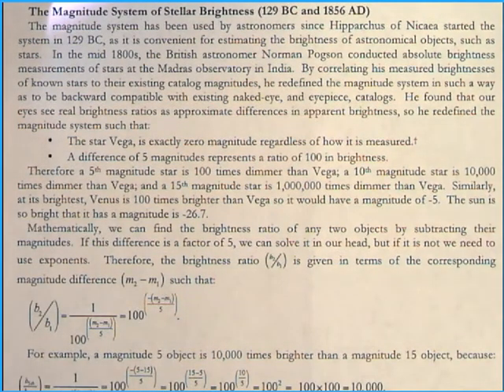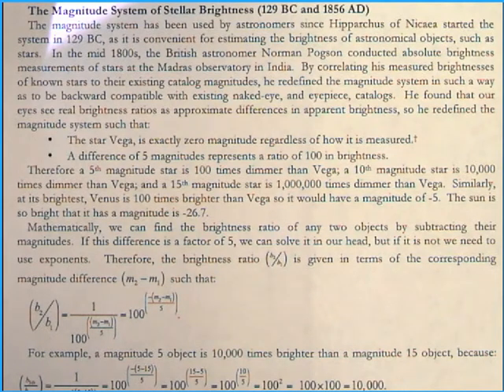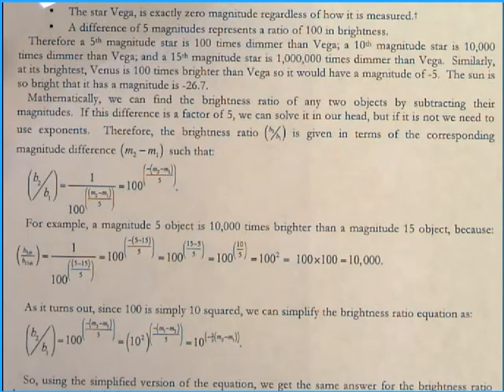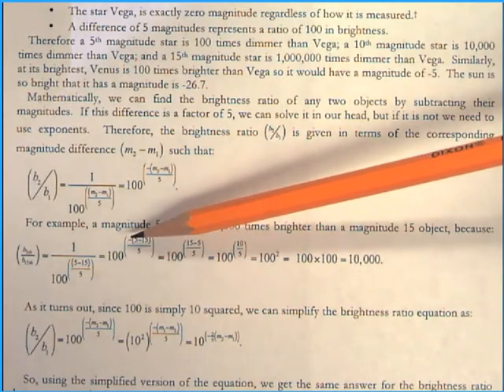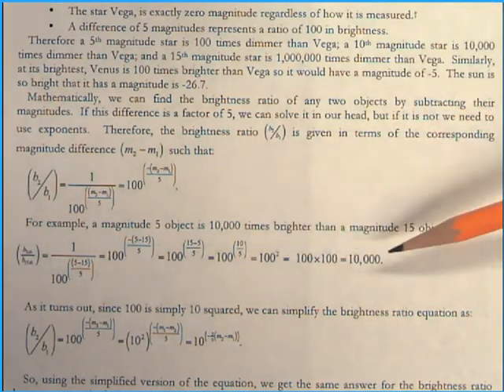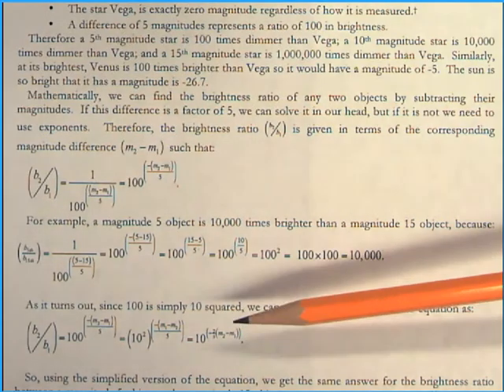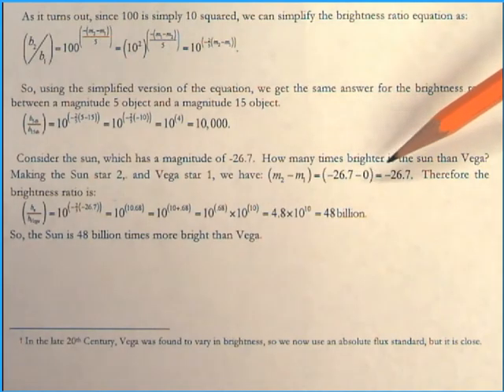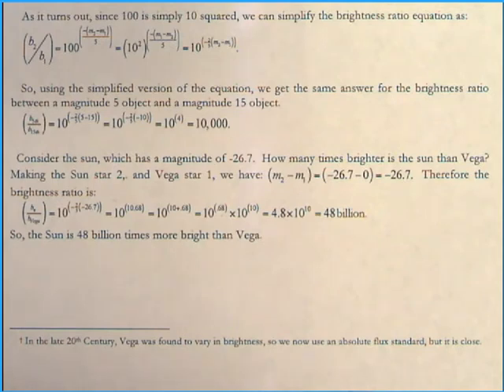HSC Astronomy: The Magnitude System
This is for Hampden-Sydney College Astronomy 110, with Dr. Jonathan W. Keohane.